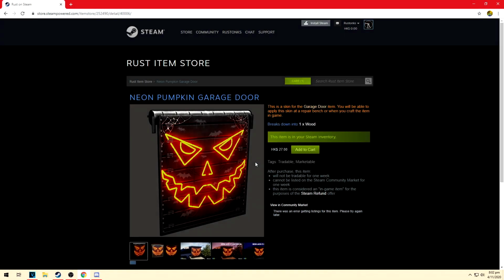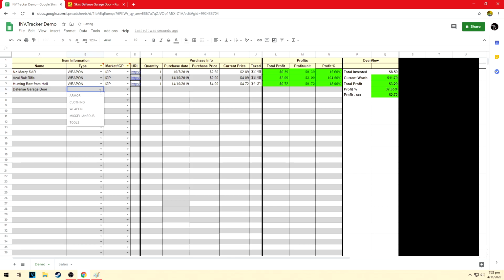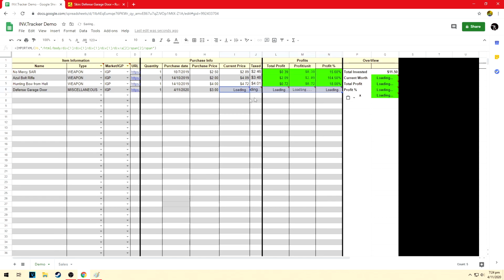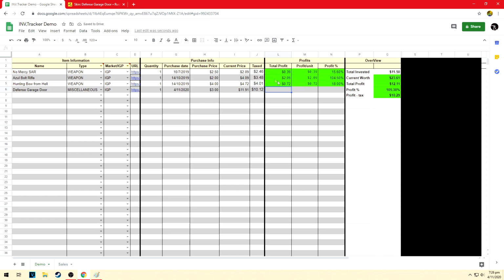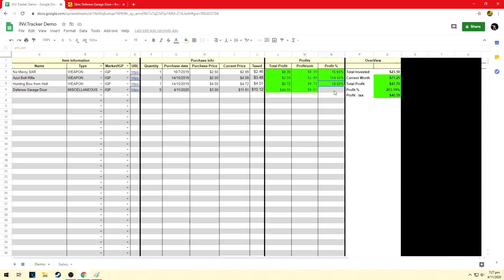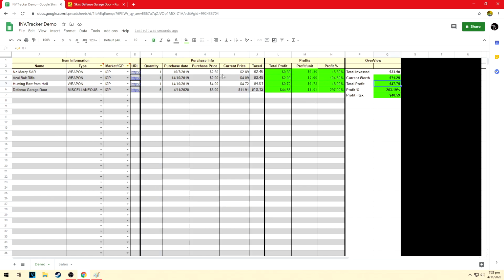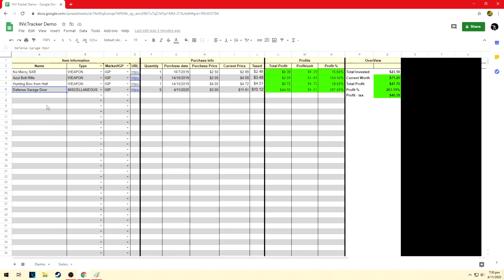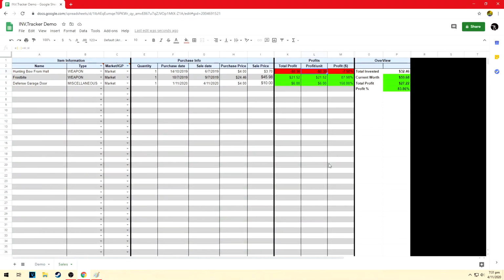Rust | RELEASE : Auto-update Investment Tracker for EASY PROFIT TUTORIAL + GIVEAWAY continuation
Keeping recording and having a clear view of your own situation is crucial to investing. Since I showed my method of keep track, I got DMs asking for it, therefore here it goes.I hope this tutorial helps you out and hope you guys get ez profits in all investments! good luck :) btw the giveaway is still continuing so do check out my last video if you haven't.

For the time being,
Rustonks peace out.

1.Sub
2.Comment
and there you go, good luck!
( As the karma happened, I cant afford another video too soon. to support, trade me items and guarantee all of them will go back into newer videos. even cheap ones like wood / cloth / items to break. )